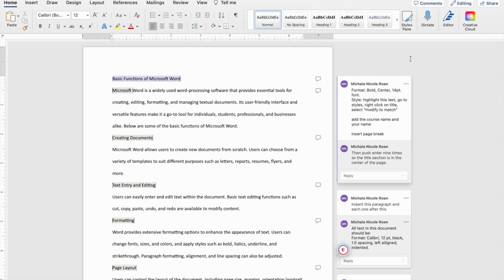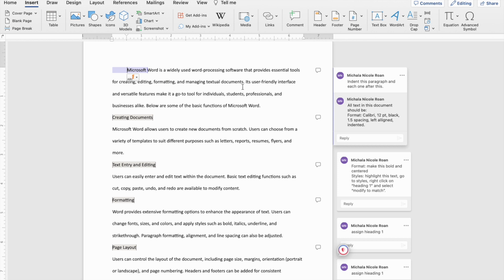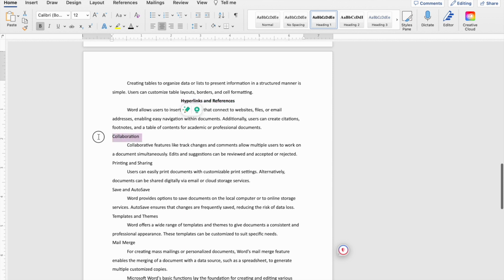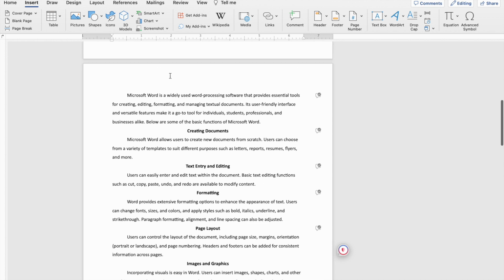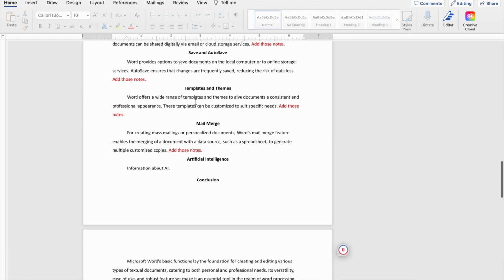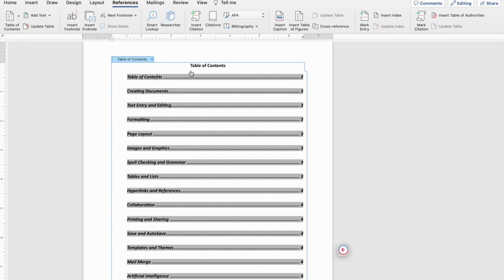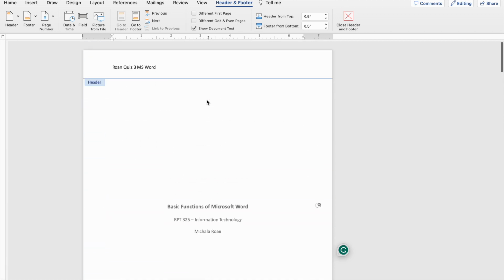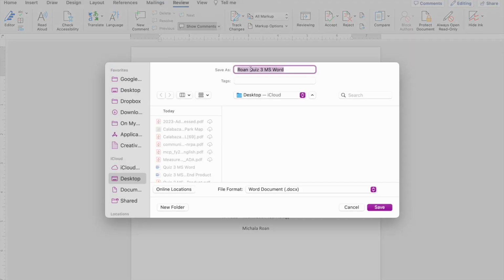Quiz 4 MS Word Directions